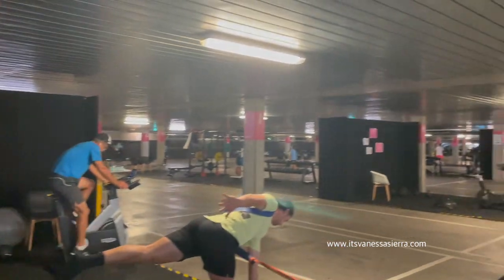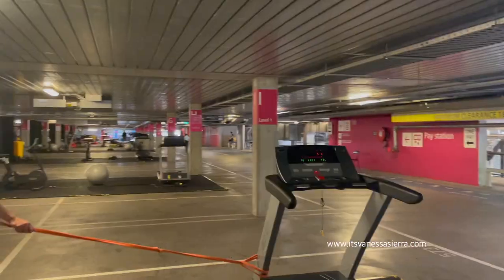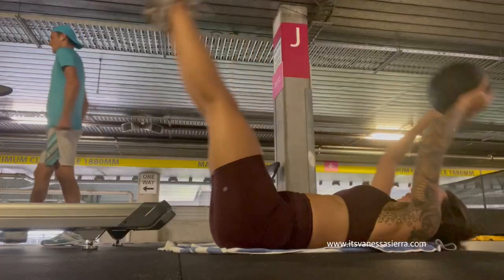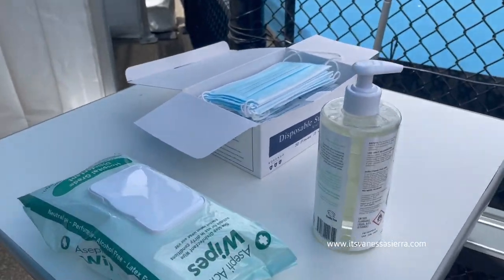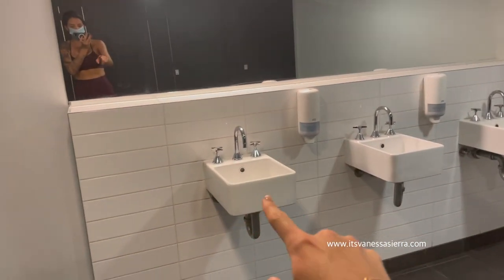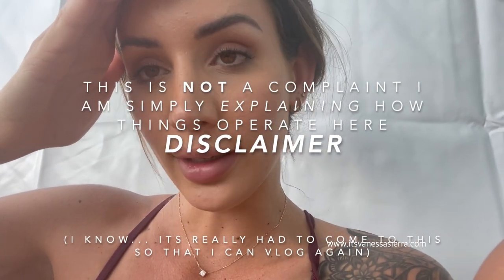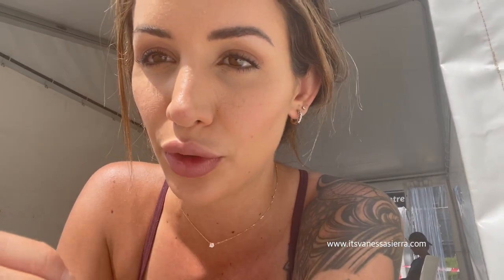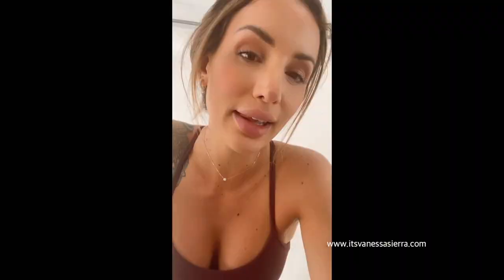Inside Tennis Australia's $50m quarantine bubble (pt 2)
for all my links